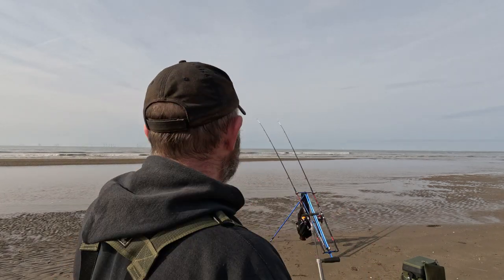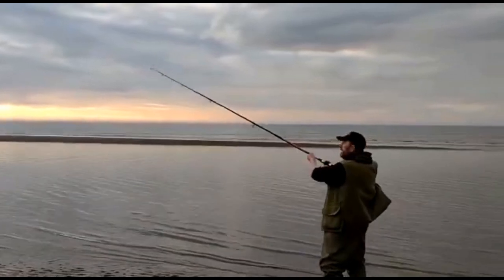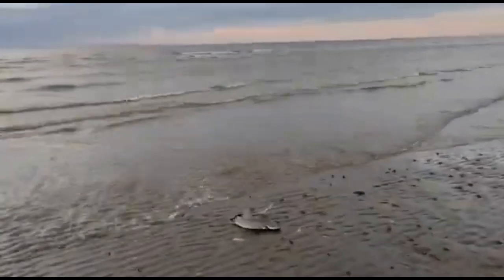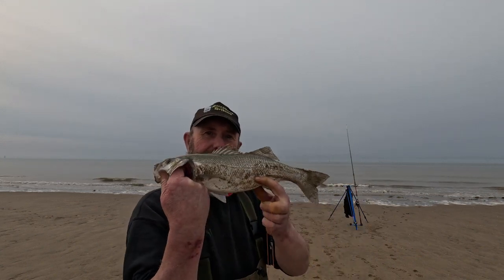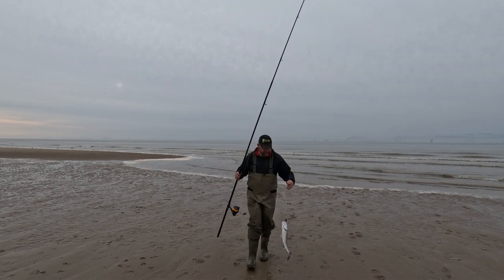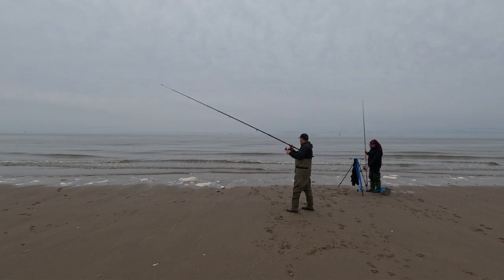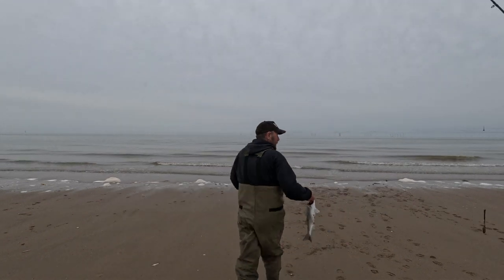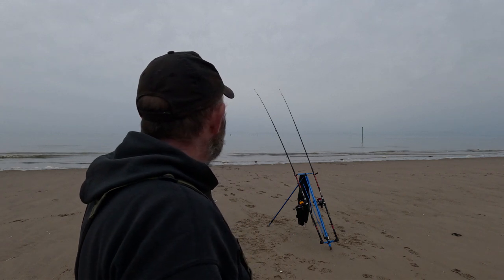Sea fishing for Bass & smoothound, prestatyn , north wales